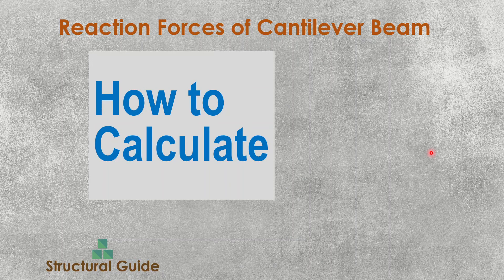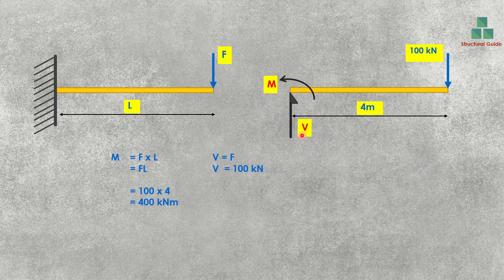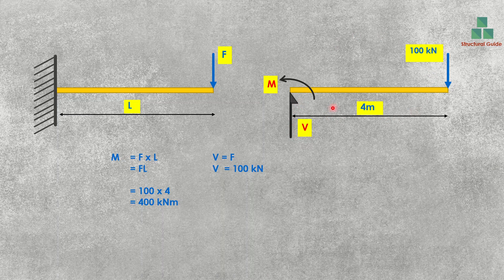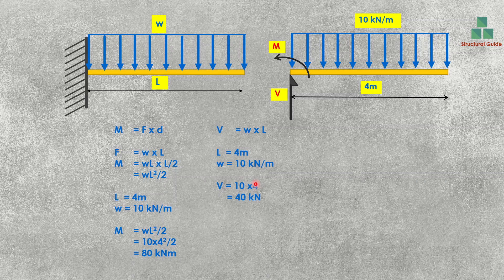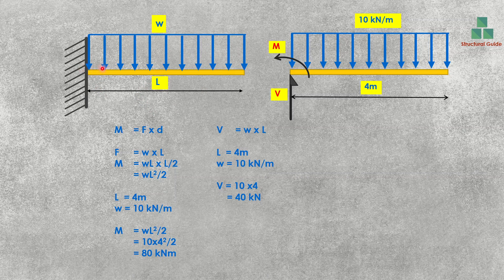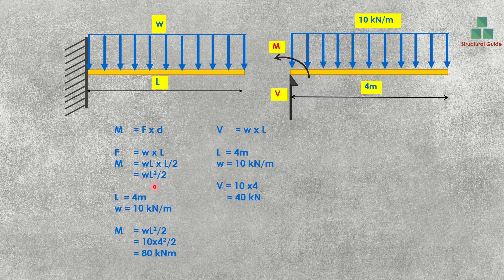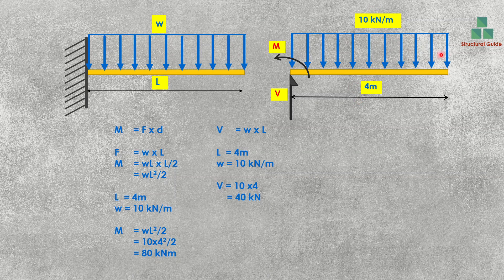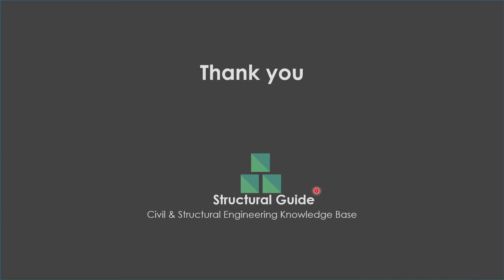Reaction Force of Cantilever Beams | Bending Moment | Shear Force | Structural Guide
The reaction force of cantilever beams is discussed with a worked example for ease of understanding.

A cantilever beam with a point load at the end and a cantilever beam with a uniformly distributed load ( udl ) has been considered for this calculation.

The calculation procedure is simply explained.